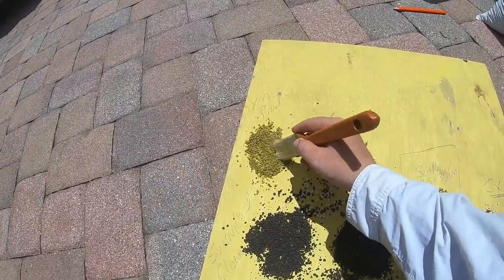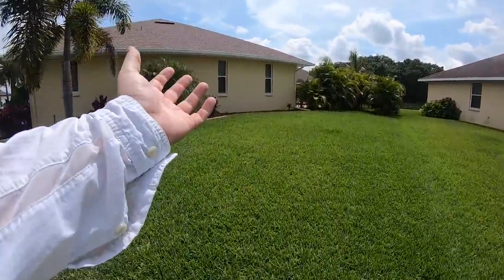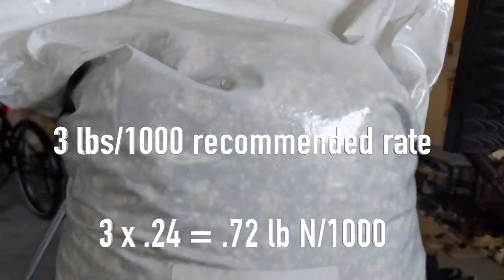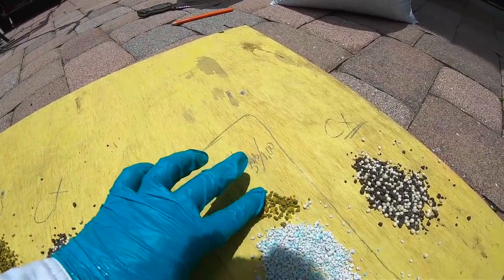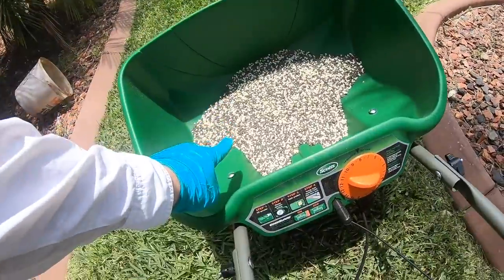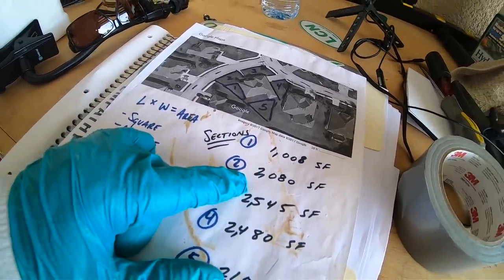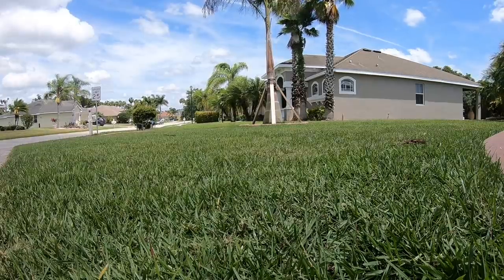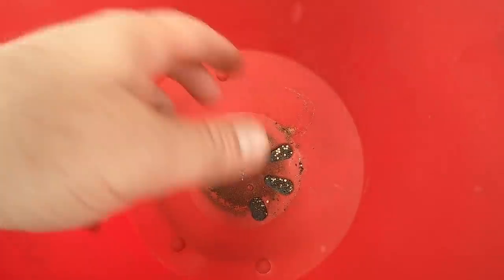How To Apply CarbonX Fertilizer | Spreader Settings | Throw'er Down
This video isn't just a pitch for CarbonX. It's actually educational for anyone seeking understanding of spreader settings and how to calibrate.
Scotts Spreader Setting: 7.5 - 8
Earthway 2600: 16
This will get down 3lbs/1000 of CarbonX fertilizer which yields .72 lbs N/1000
Walk Speed: 3.5 mph
Each swath throw back to the wheel marks of previous pass.